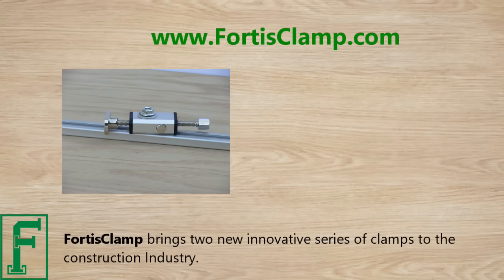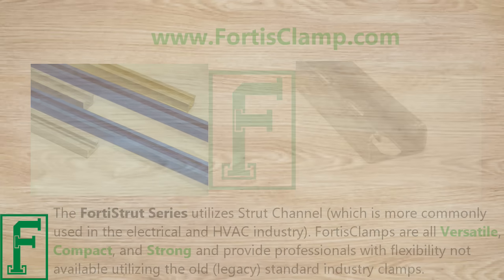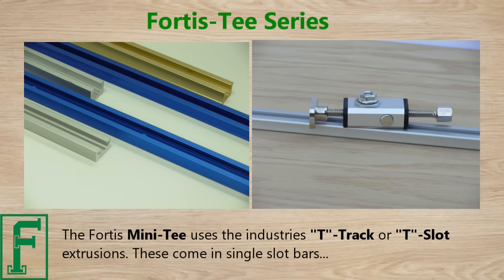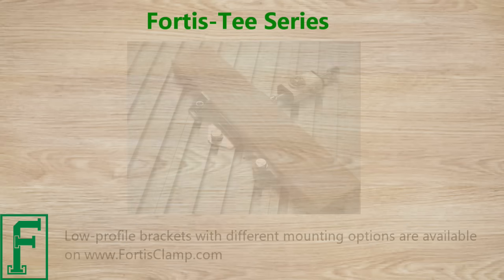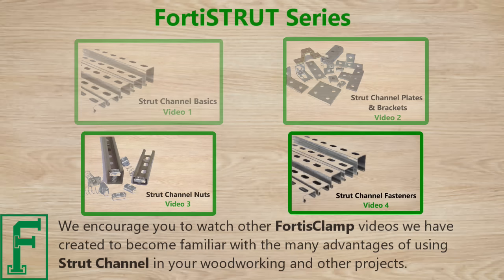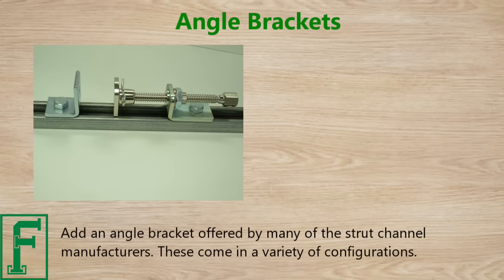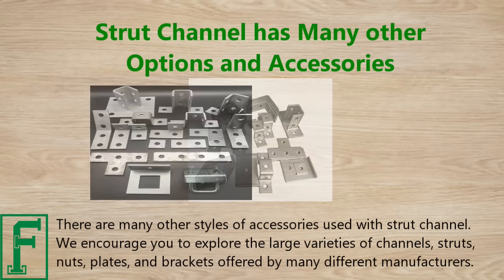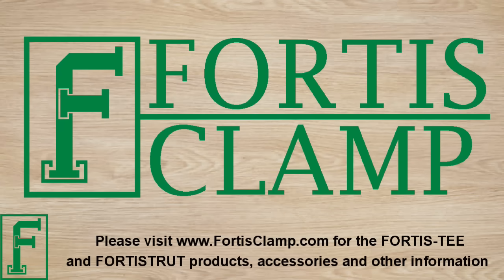FortisClamp offers 2 series of clamps. The Fortistrut and Fortis-Tee series.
FortisClamp's Fortistrut series of clamps use strut channel as it's main structural member. The Fortis-Tee series uses "T"-slot extrusion as it's main structural member. Each series provides offers greater versatility, strong and compact design. Multiple clamps can be mounted on either strut channel or "T"-slot extrusion. Use these clamps in woodworking, welding, home/shed construction and other trades. The "T"-slot series clamps can be mounted to CNC "T" slot tables, router and chop saw fences. for more information.